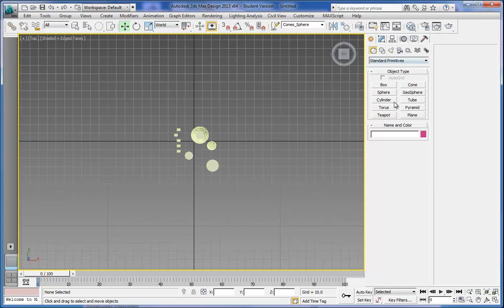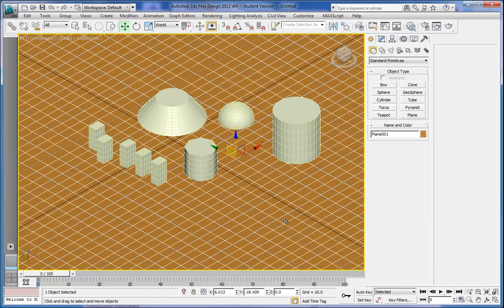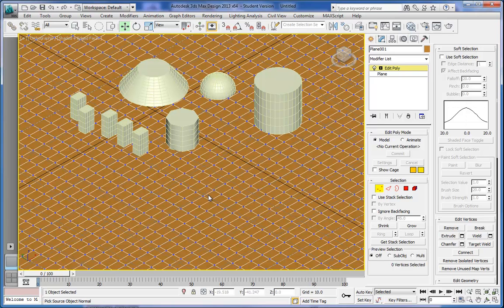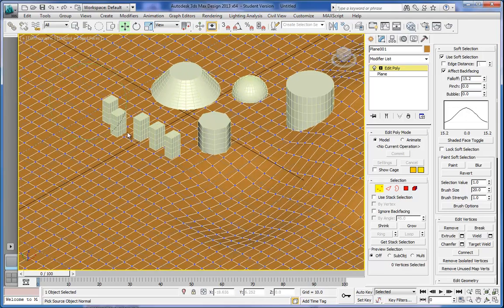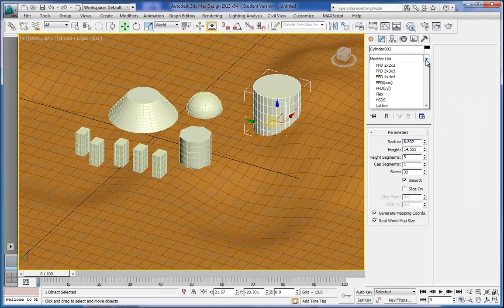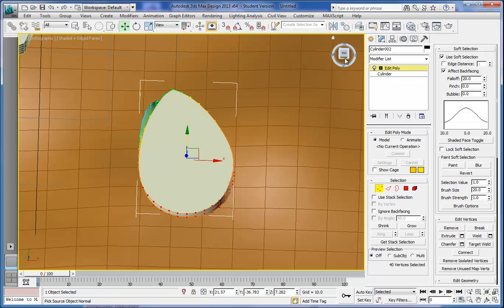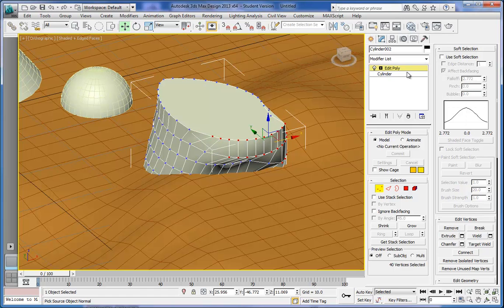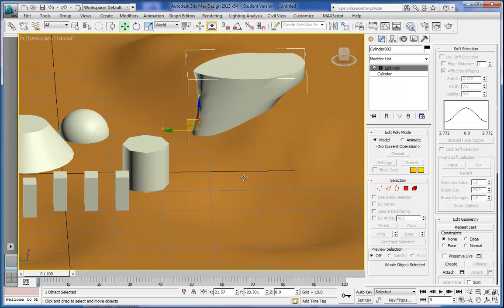Using Soft Selection in 3ds Max Design 2012 - Deeper dive into SubObjects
In this video we discuss how one can attain beautiful curvaceous forms from simple primitive objects or Booleans in 3ds Max or 3ds Max Design. Use Soft Selection to create real life characters, plants or terrain in this amazing application from Autodesk